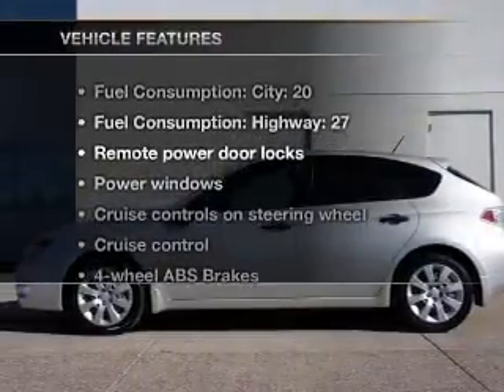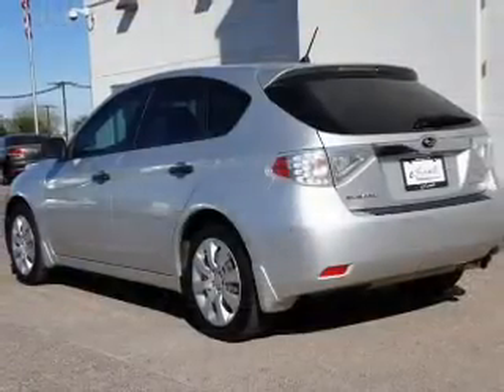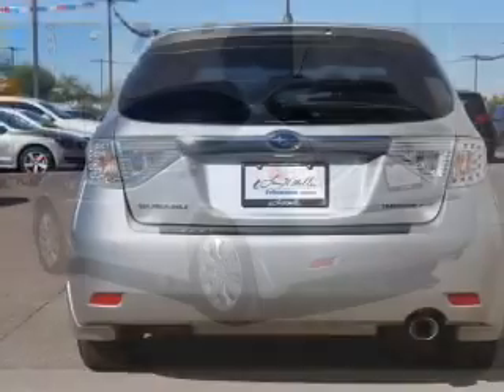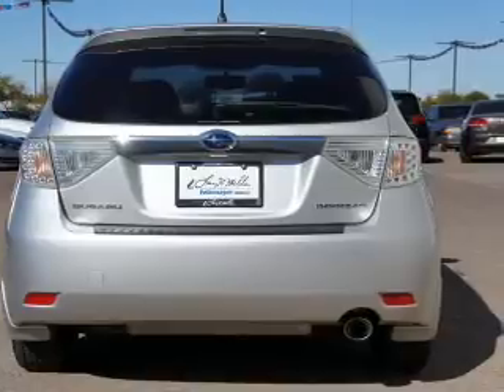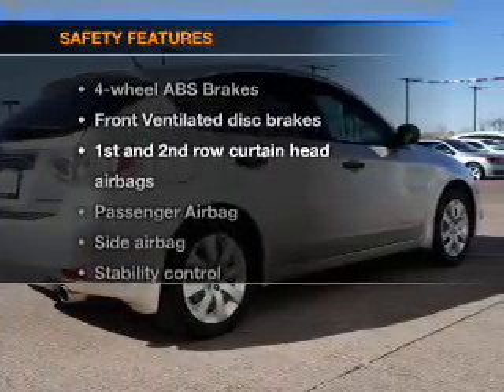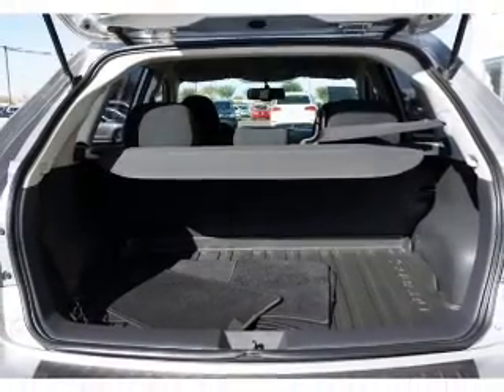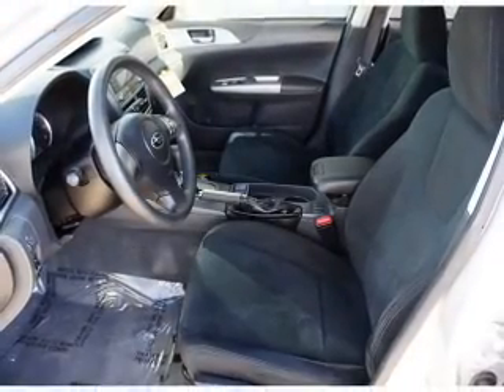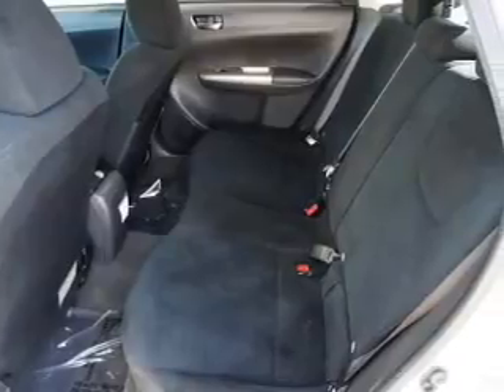2008 Subaru Impreza - Avondale AZ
Year: 2008
Make: Subaru
Model: Impreza
Trim: 2.5i
Engine: 2.5 liter H4 16 valve
Transmission: Automatic
Color: Spark Silver
Mileage: 38554
Address:
10205 W Papago Fwy